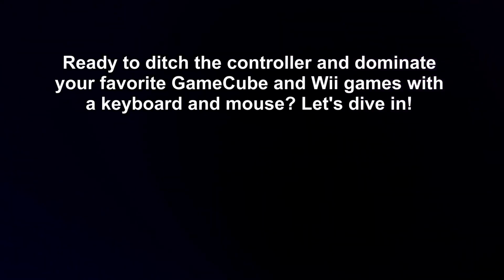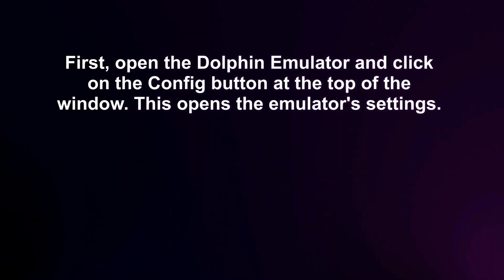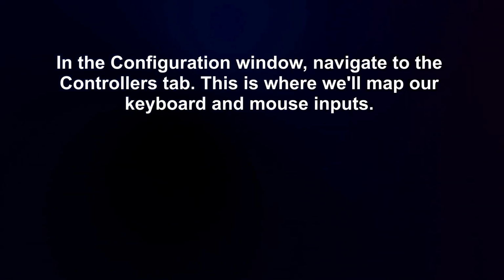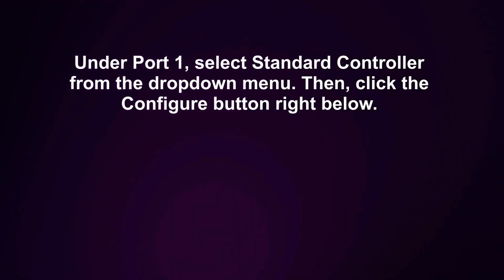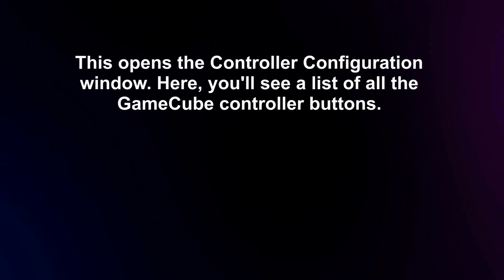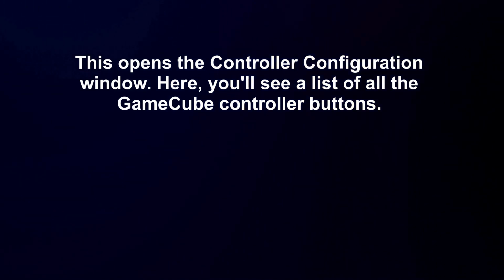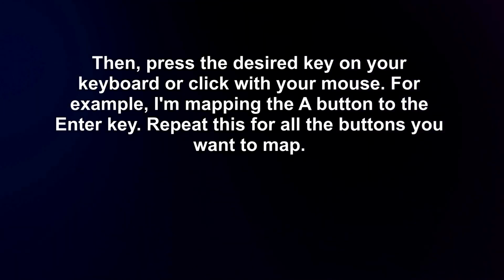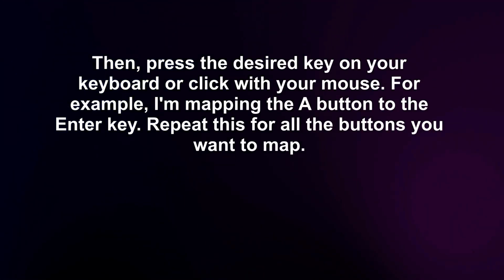Play Dolphin Emulator With Keyboard And Mouse - UPDATED! 2025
Play Dolphin Emulator With Keyboard And Mouse guides you through setting up and configuring the Dolphin emulator to play GameCube and Wii games on PC using keyboard and mouse controls, covering input mapping, performance optimization, and compatibility considerations for a seamless emulation experience.

00:00 Intro
00:08 Dolphin Emulator Configuration
00:15 Controllers Tab
00:21 Standard Controller Configuration
00:27 Controller Configuration Window
00:31 Mapping Buttons
00:44 Playing the Game